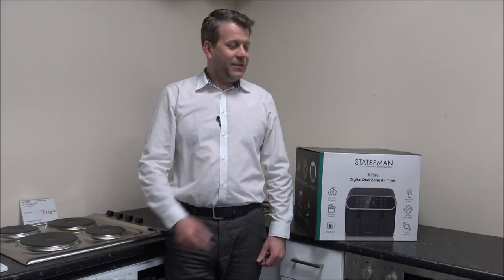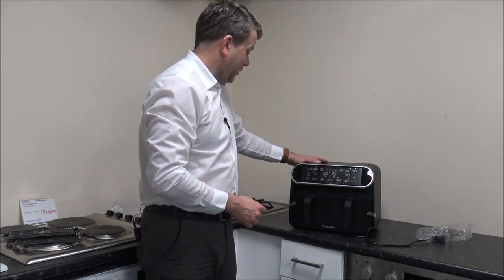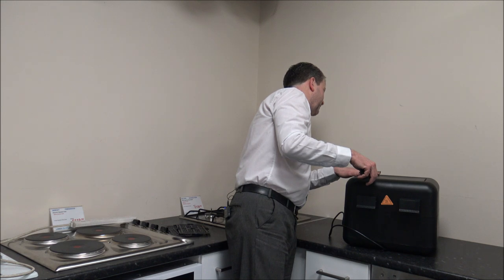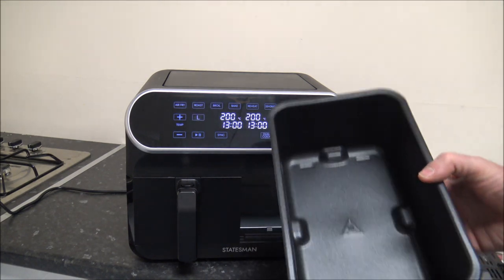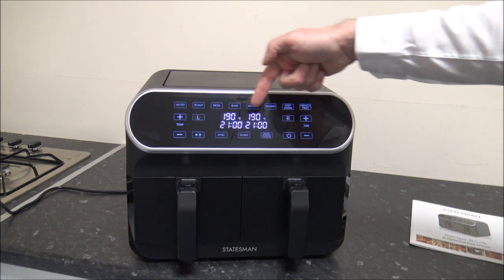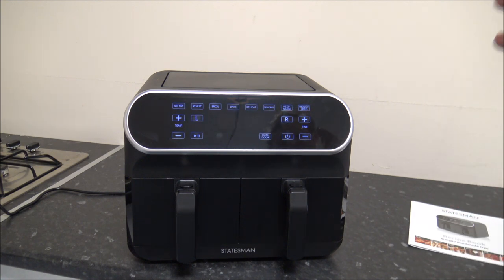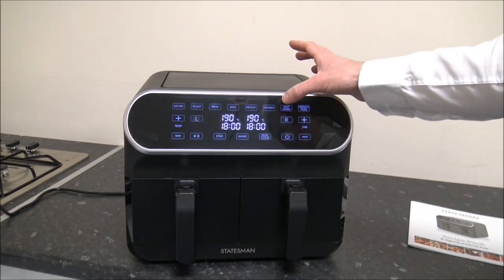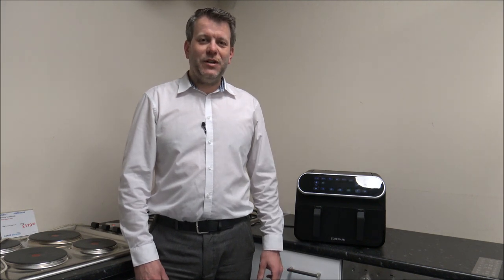Statesman Dual Basket Airfryer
In this video i show the Statesman Dual Zone Airfryer and some of the features and benefits it offers.